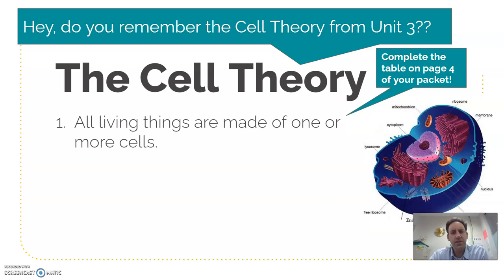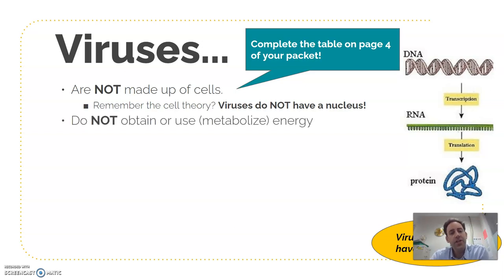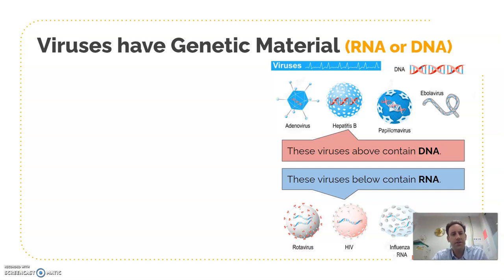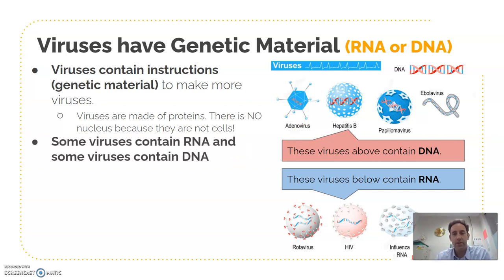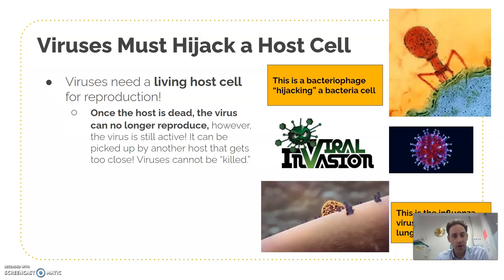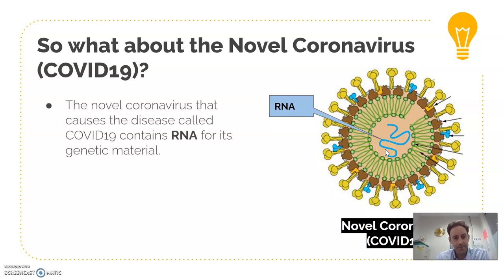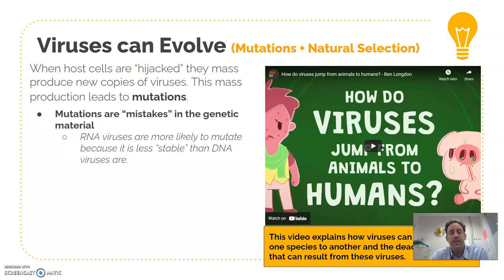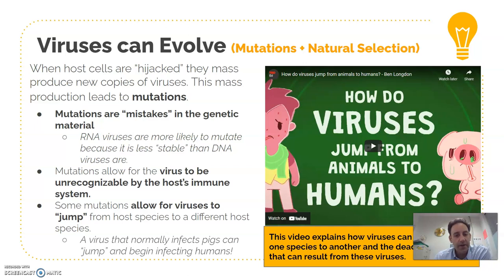Intro to Viruses